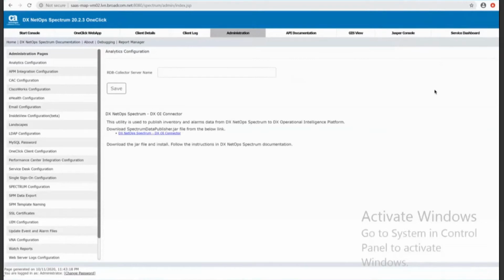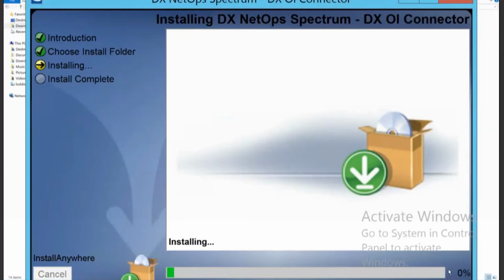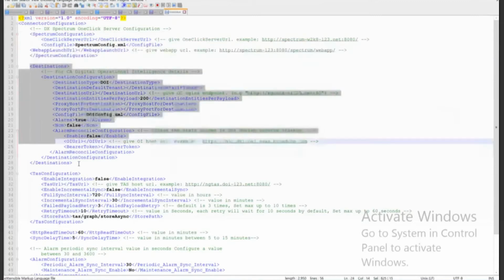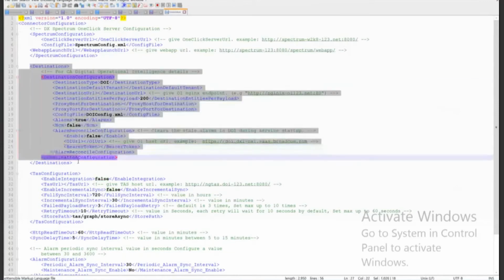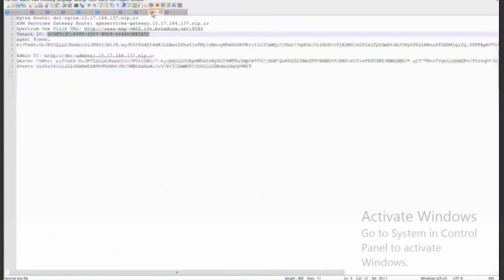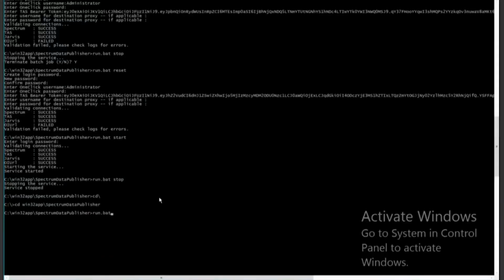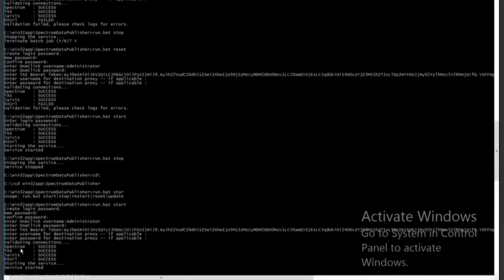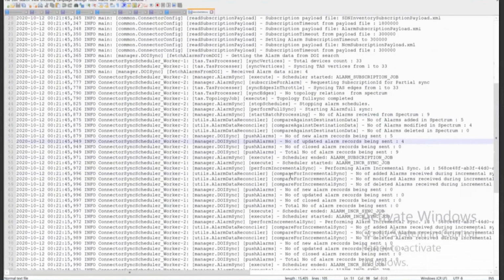DX Operational Intelligence - SpectrumDataPublisher 10.4.2 with OI 20.2.x - Oct 2020